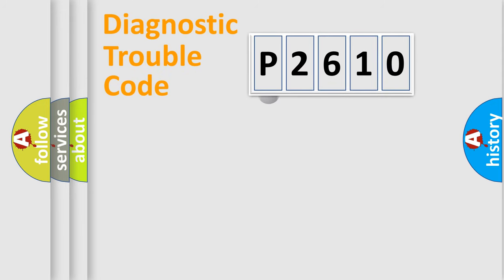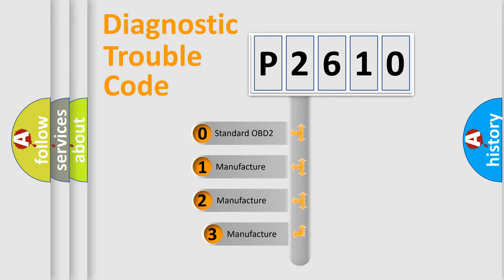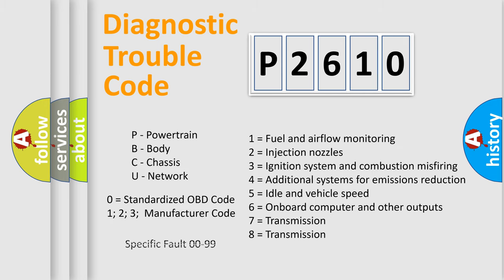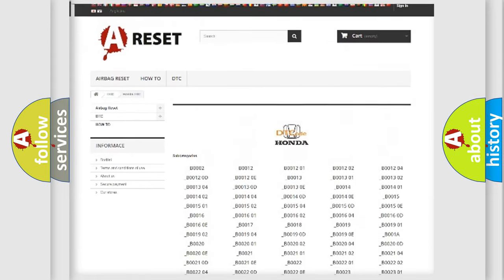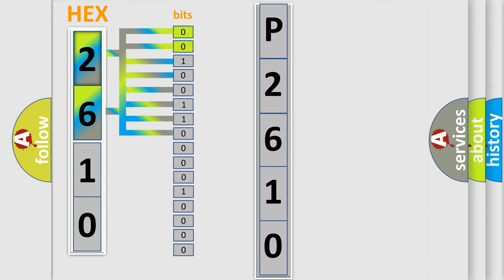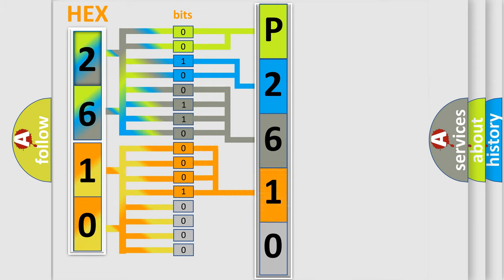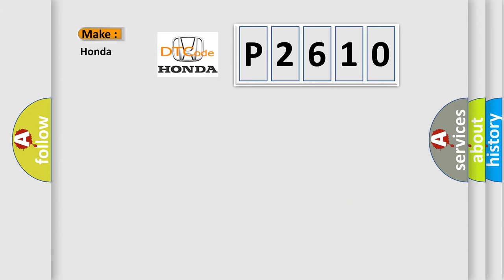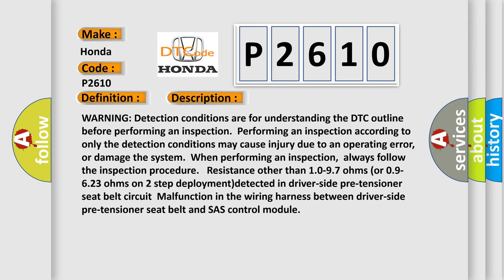DTC Honda P2610 Short Explanation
Contents:
0:21 Basic DTC analysis according to OBD2 protocol standard.
1:48 Insight into programming
2:58 A diagnostically understandable description of the Diagnostic Trouble Code
3:05 Basic error definition

Make:
Honda
Code:
P2610
Definition:
Driver-Side Pre-Tensioner Seat Belt Circuit Short To Body Ground
Description:
WARNING: Detection conditions are for understanding the DTC outline before performing an inspection.Performing an inspection according to only the detection conditions may cause injury due to an operating error,or damage the system.When performing an inspection,always follow the inspection procedure. Resistance other than 1.0-9.7 ohms (or 0.9-6.23 ohms on 2 step deployment)detected in driver-side pre-tensioner seat belt circuitMalfunction in the wiring harness between driver-side pre-tensioner seat belt and SAS control module
Cause:
 Driver-side pre-tensioner seat belt connector malfunction Open or short circuit in wiring harness between driver-side pre-tensioner seat belt and SAS control module Driver-side pre-tensioner seat belt malfunction SAS control module malfunction